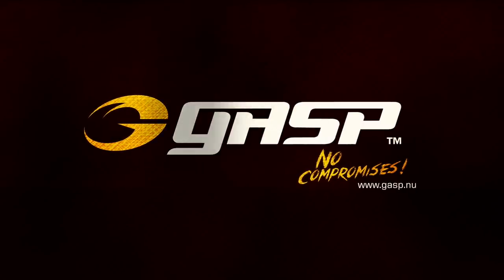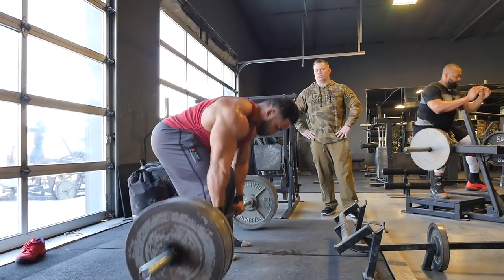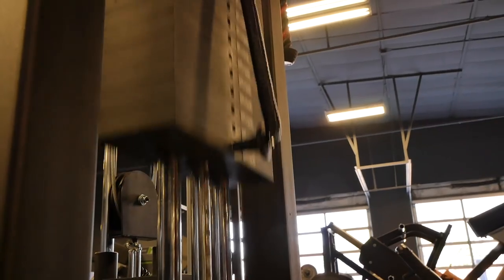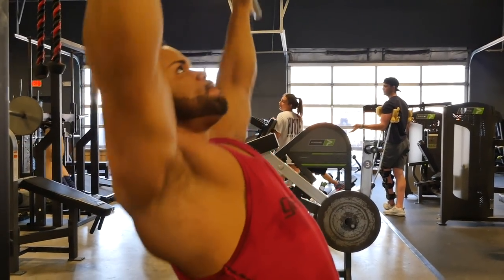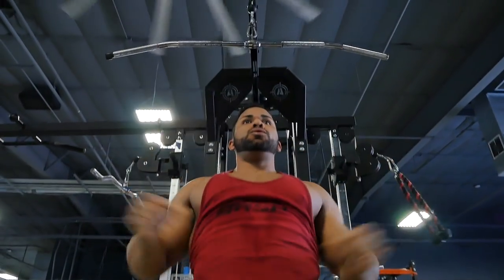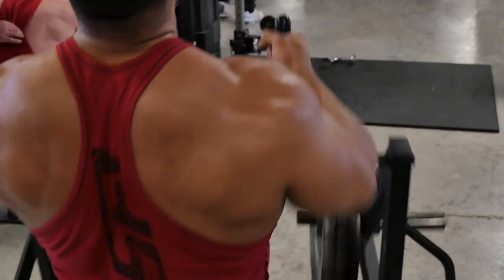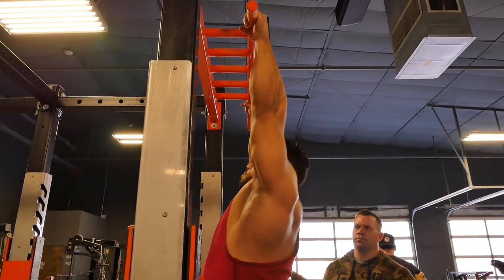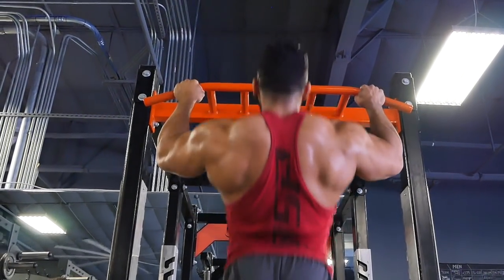Cluster Sets - 4 Types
Josh Bryant explains the difference and benefits to different kinds and ways to use cluster sets.